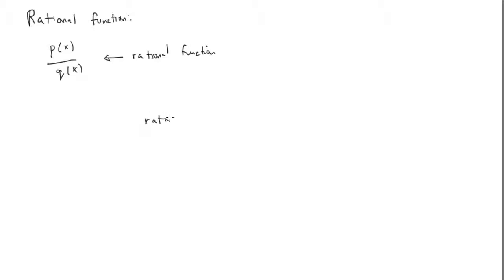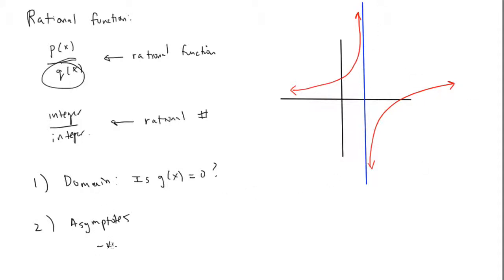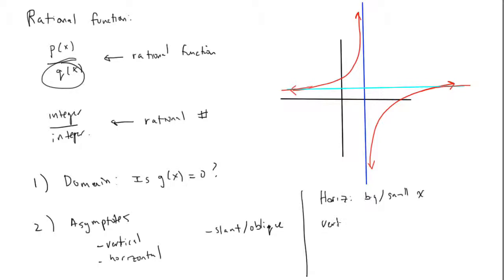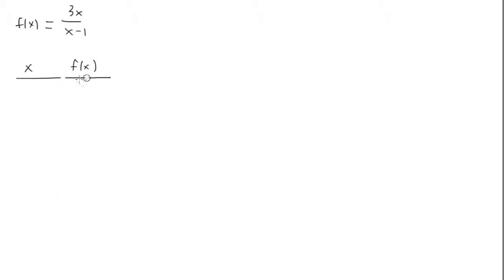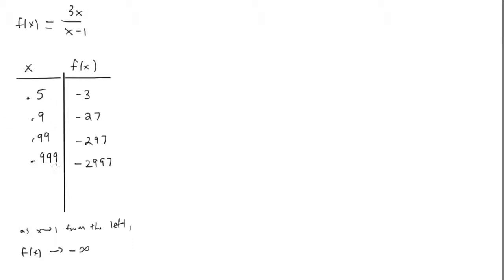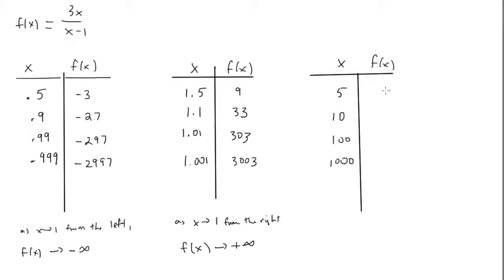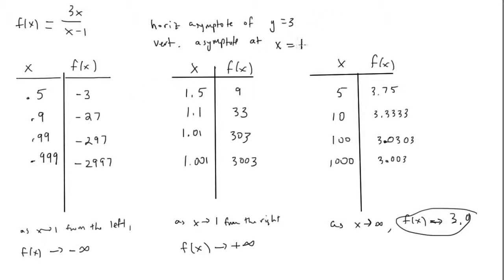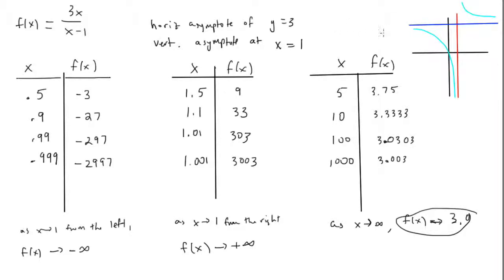Pre-class Video: Section 2.6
Brief introduction to rational functions and asymptotes.